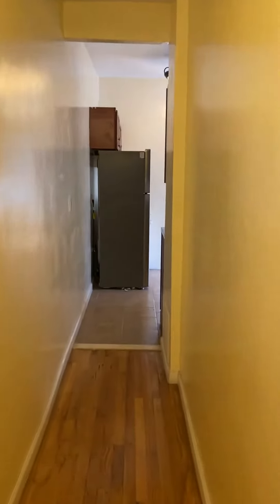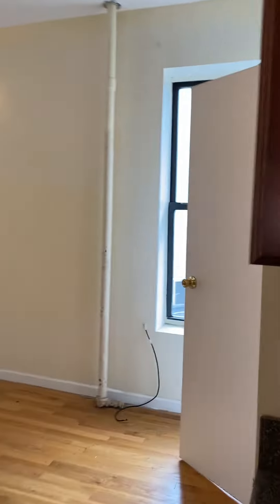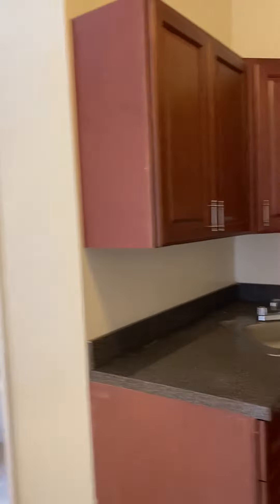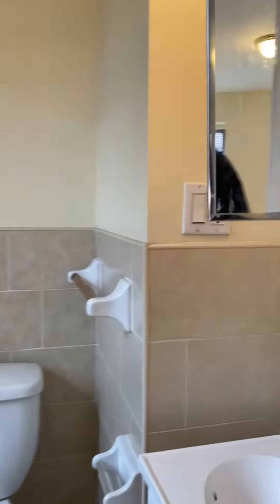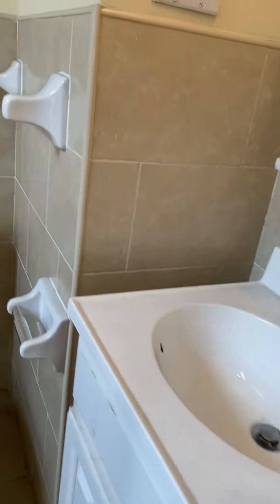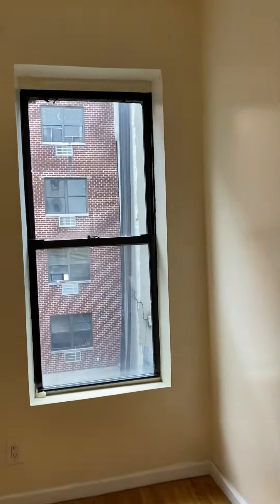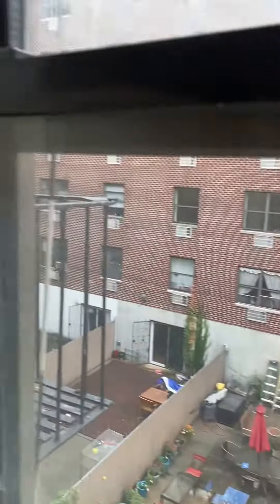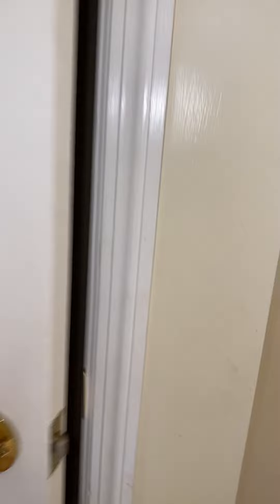112 E 103 #19